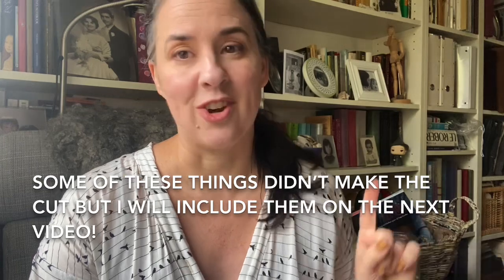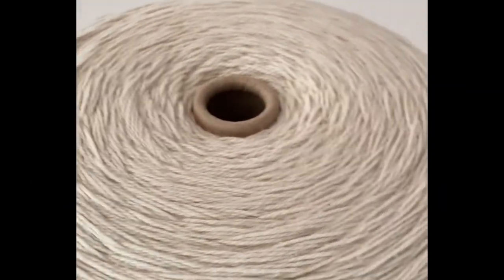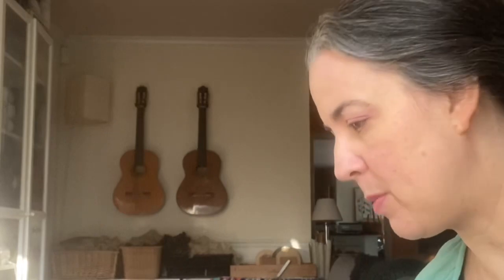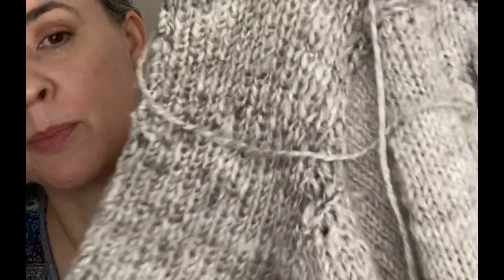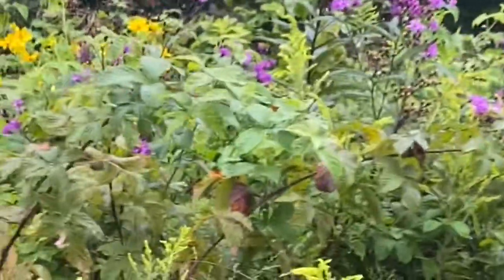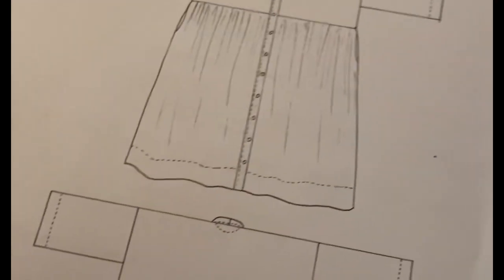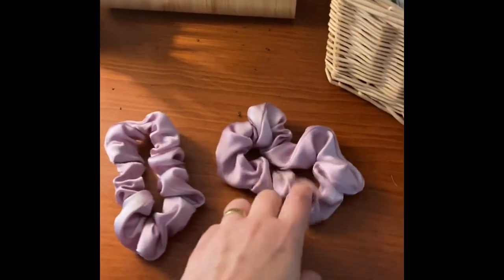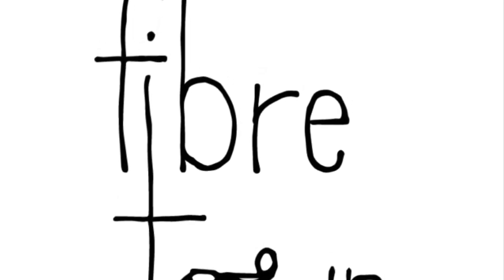Episode 249: Introducing Ralph